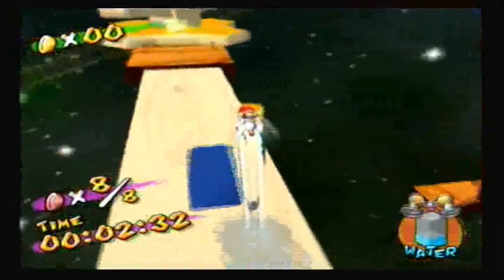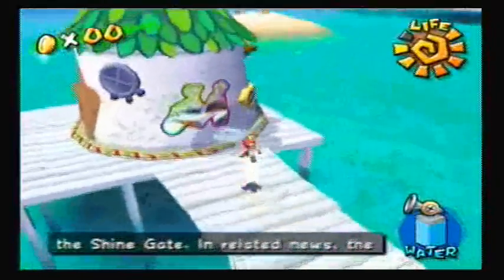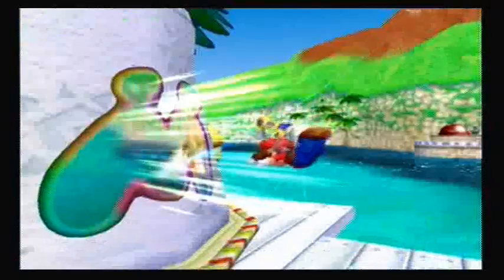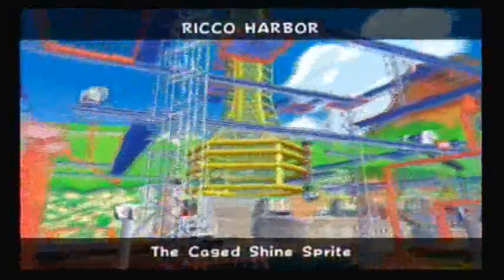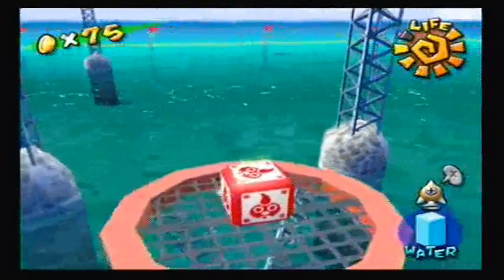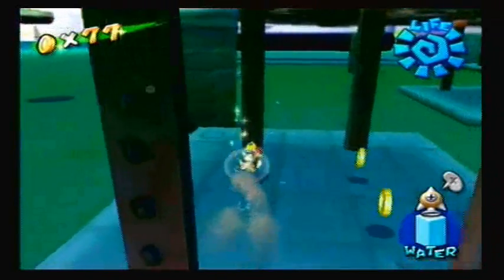Let's Play Super Mario Sunshine Episode 28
We get a shine in Noki Bay and Ricco Harbor.